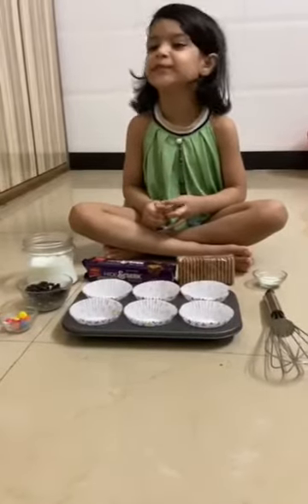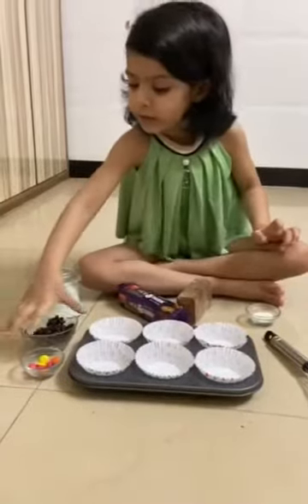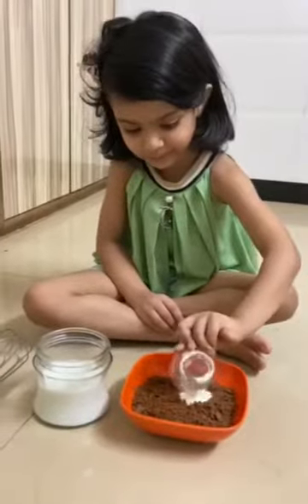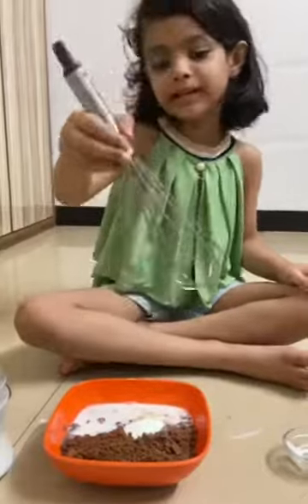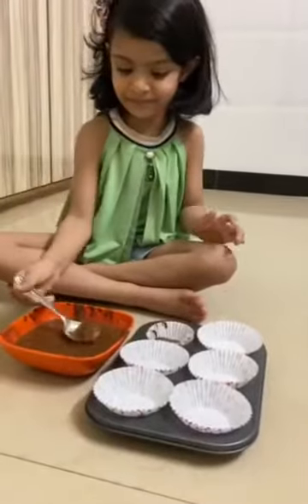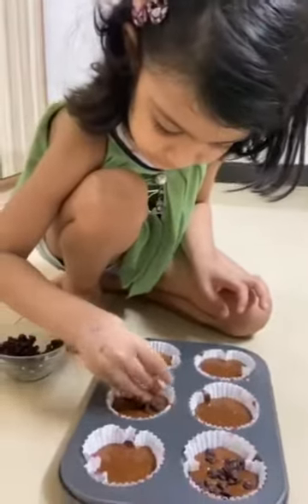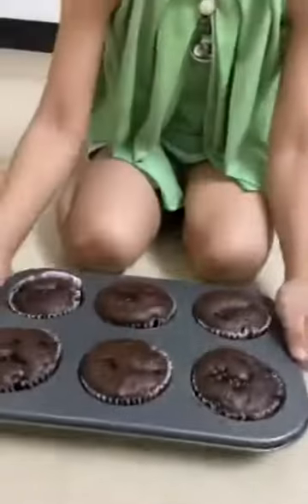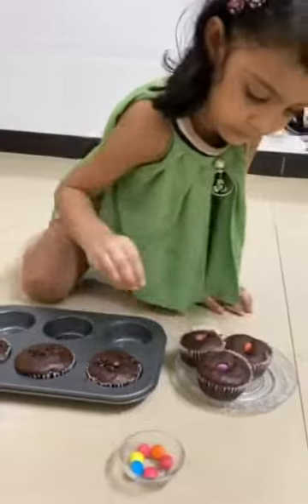Cupcake making | Cupcake Recipe For Kids